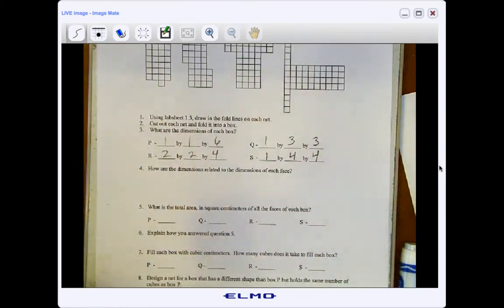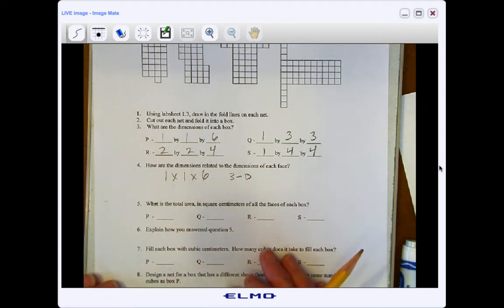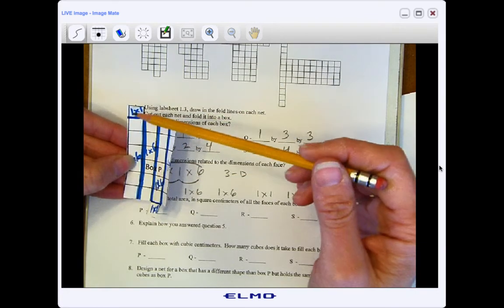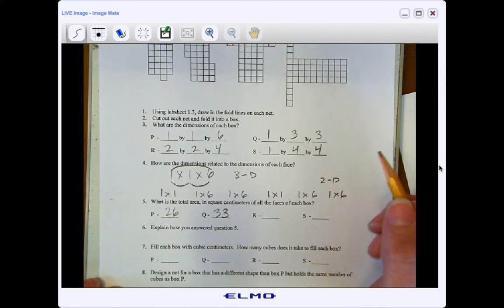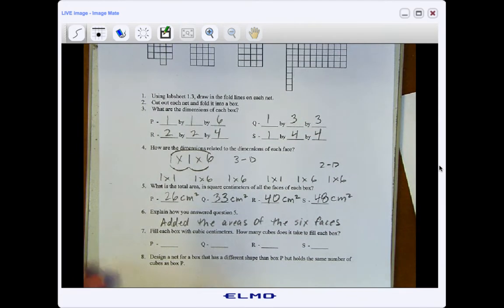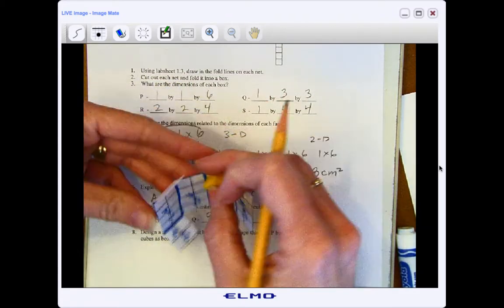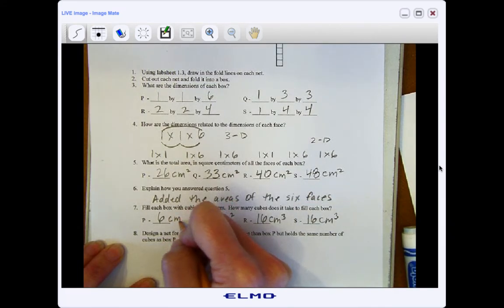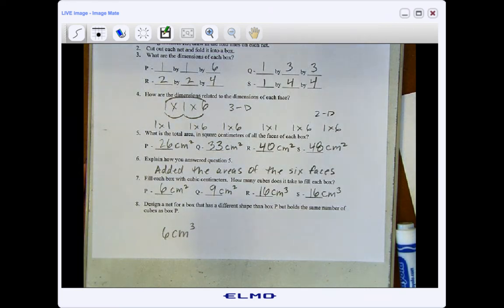Old FW 1.3 part 2